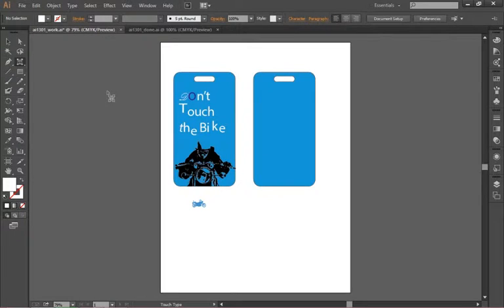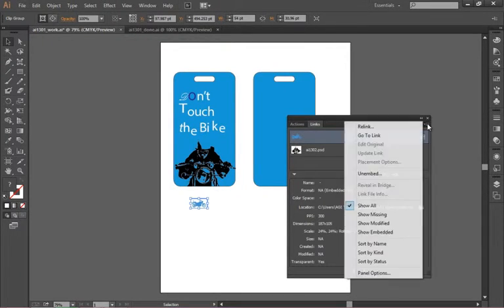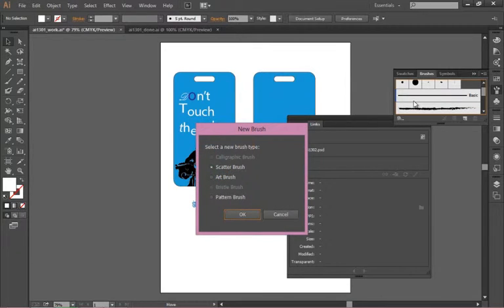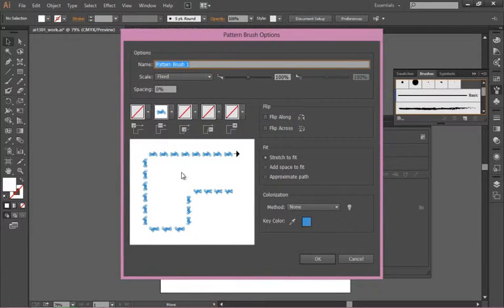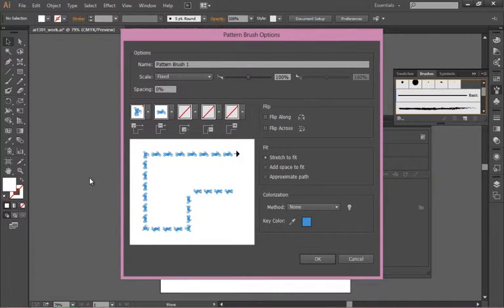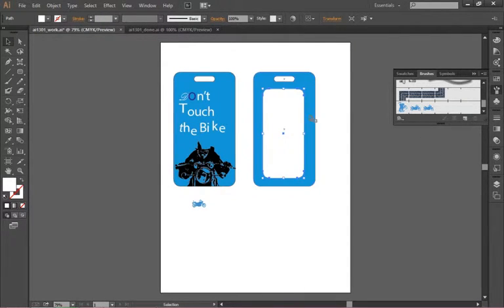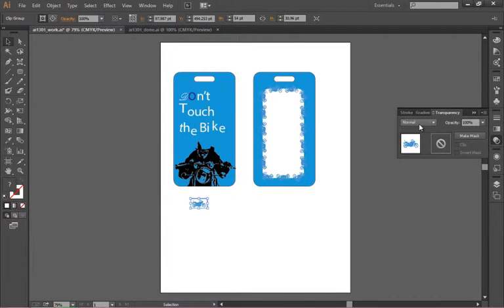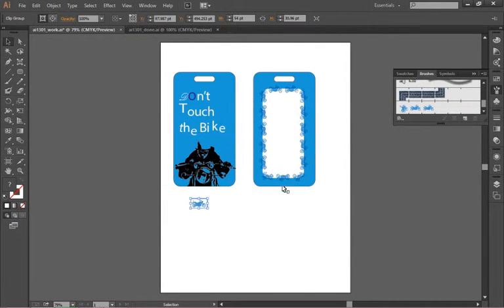Lesson 14 -Last Lesson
Adobe Illustrator CCأدوب الستيريتور